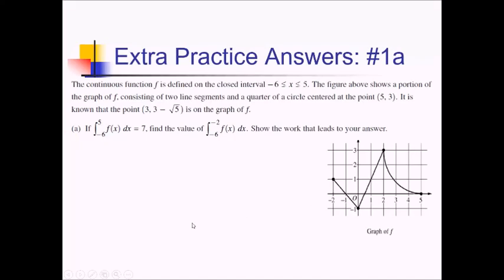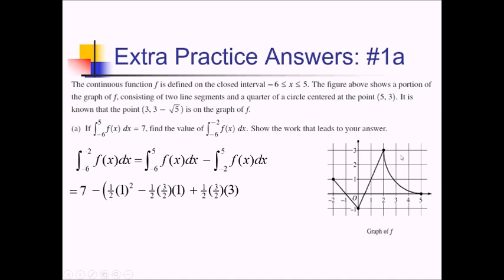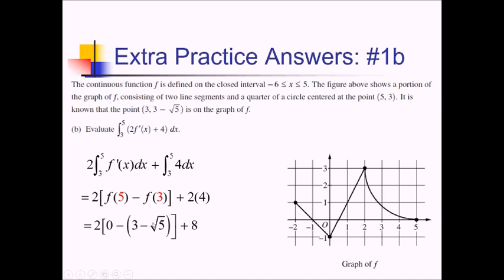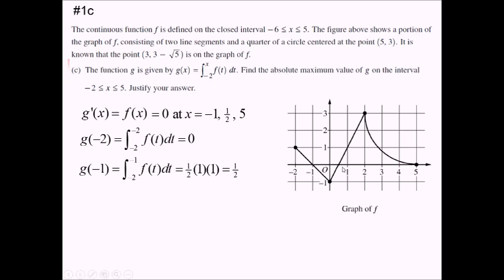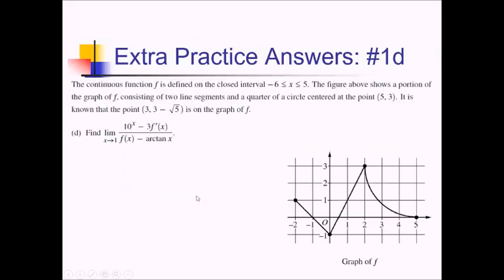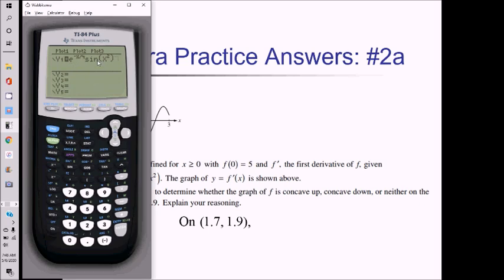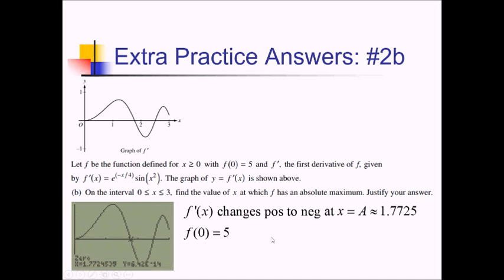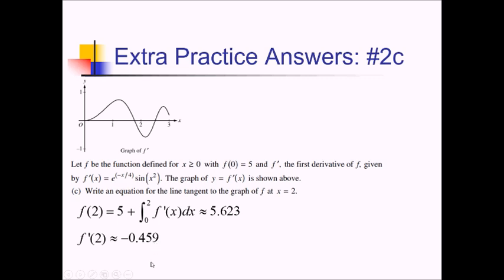FTC Free Response Practice: Problem Set #3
Worked problems showing how to solve Free Response Problems involving the Fundamental Theorem of Calculus (FTC).

Go here for a PDF and handout to go along with this video